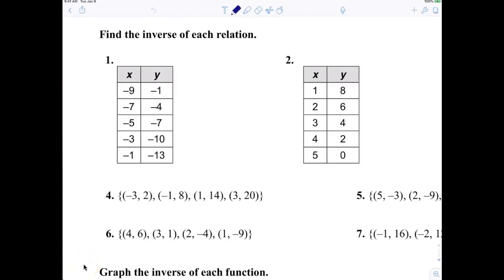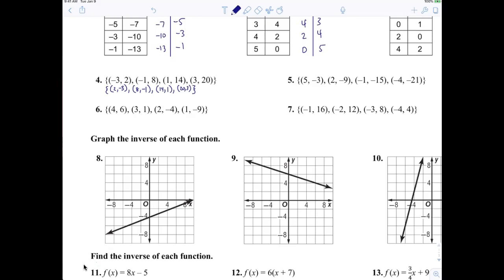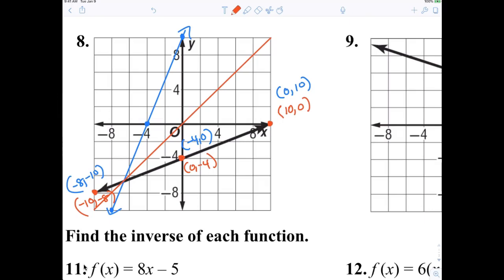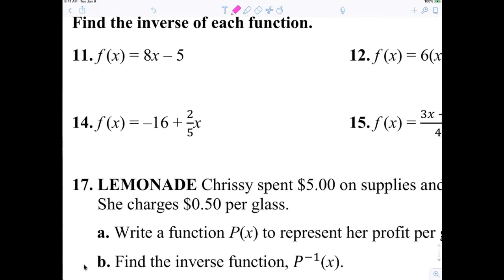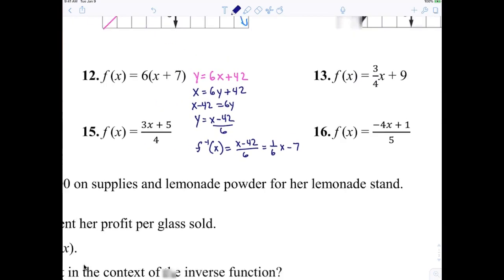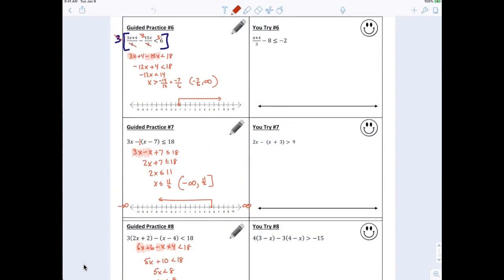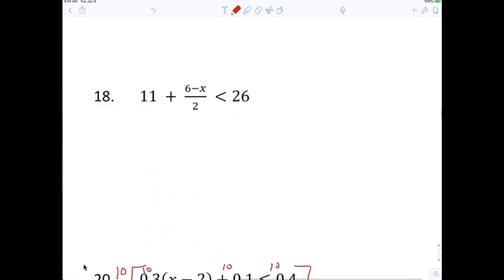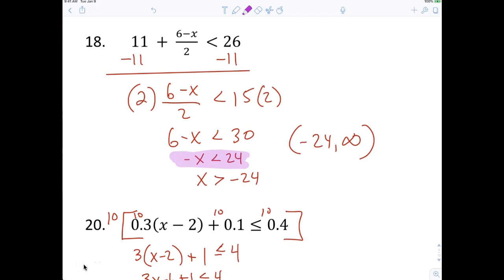Algerbra 1 Inverse and inequality review bragdon